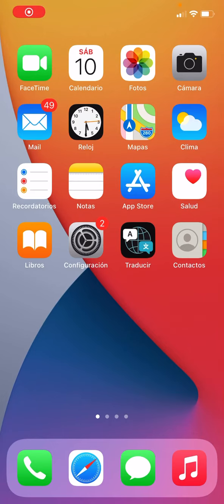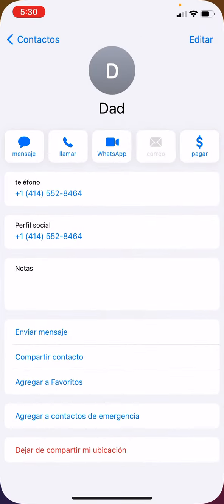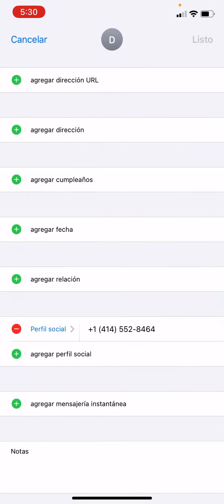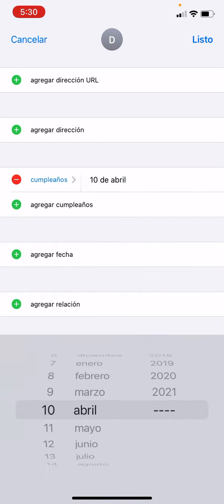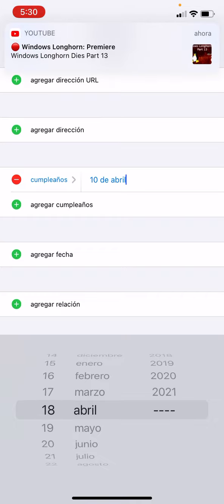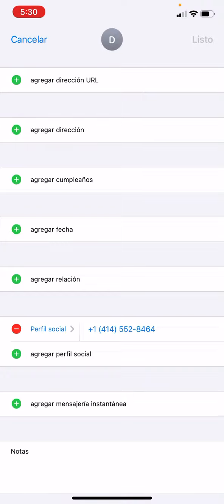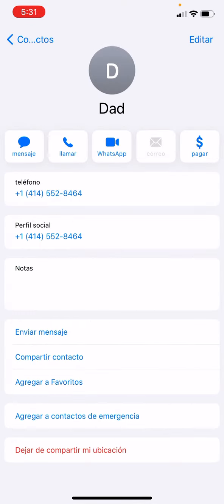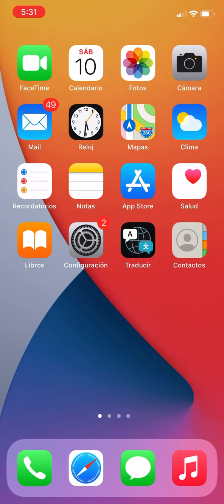How To Add a Brithday on Your Contacts